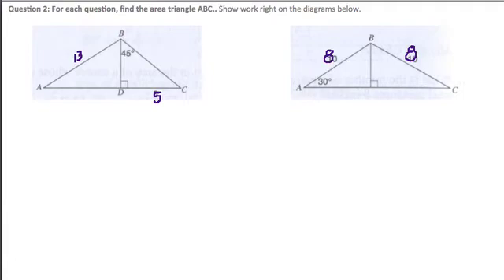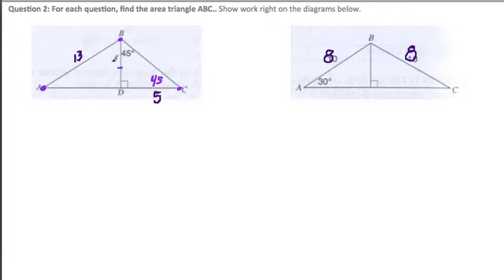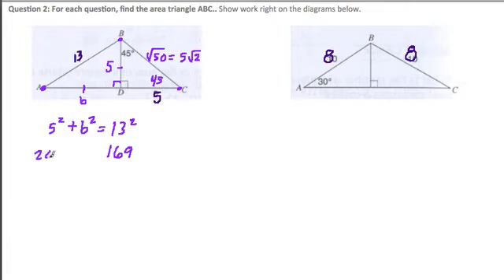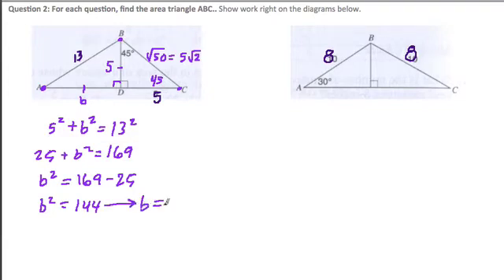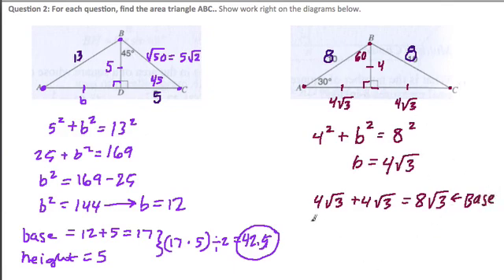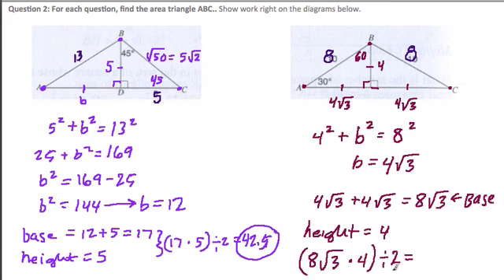area with special triangles 2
more practice using special triangles to find the area of a shape